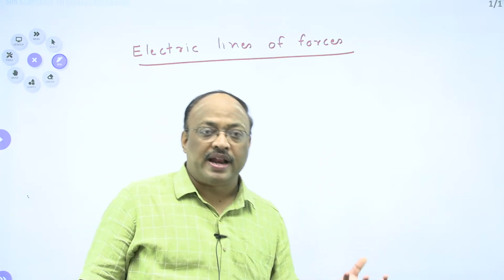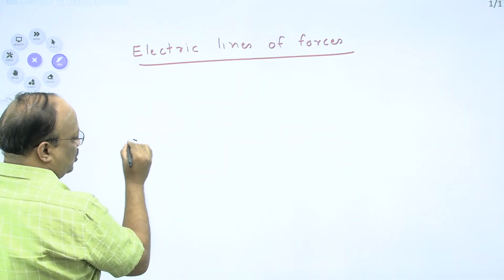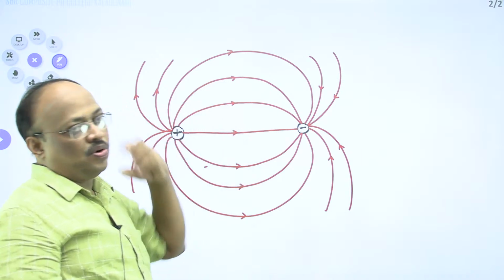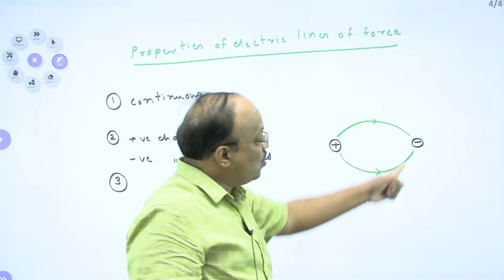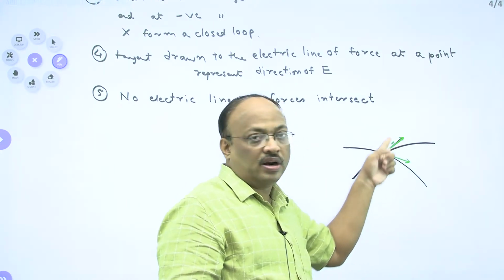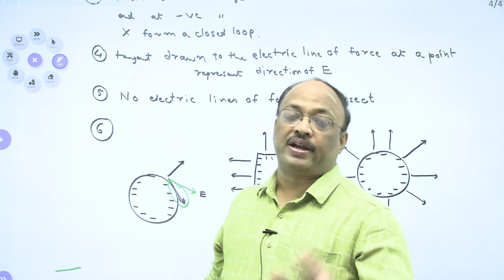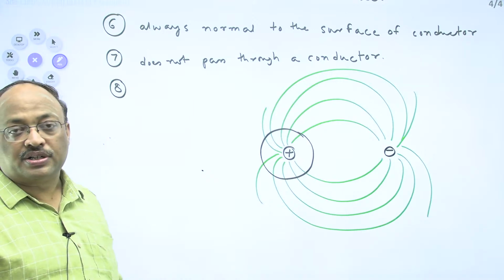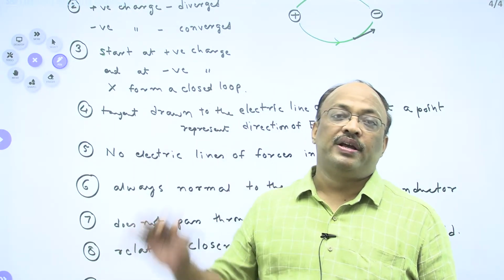PHYSICS-"ELECTROSTATICS" BY DR GURULINGASWMI B M